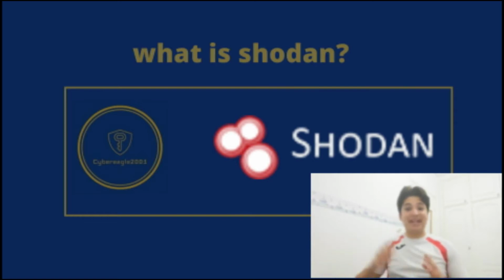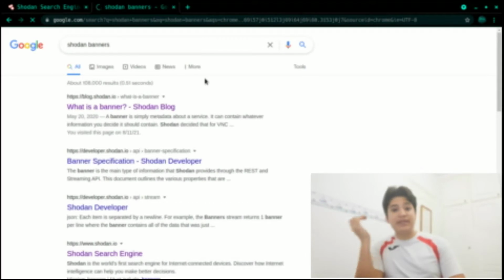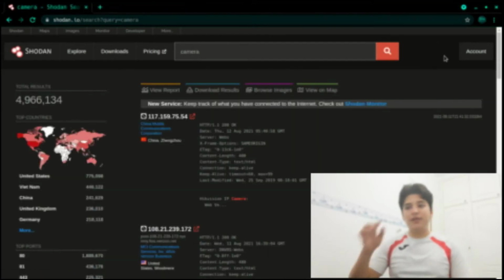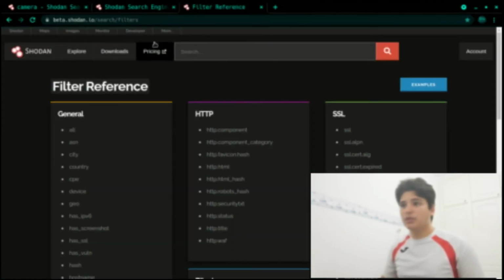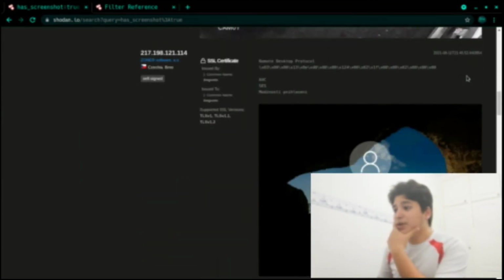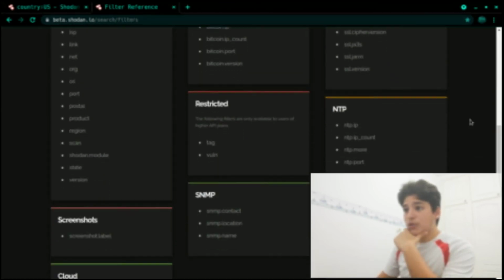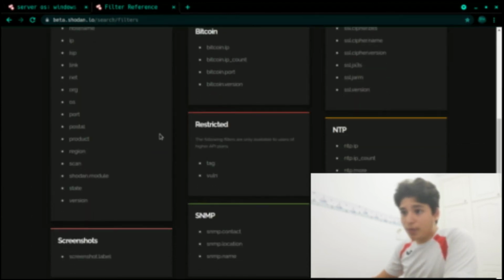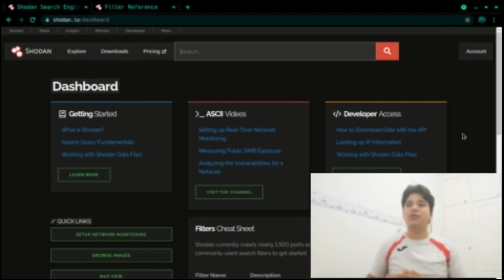cyber security- what is shodan?(MrRobot secret decrypted)- cybereagle2001